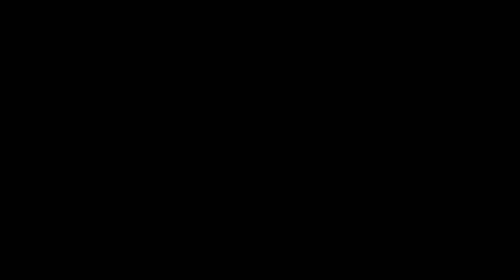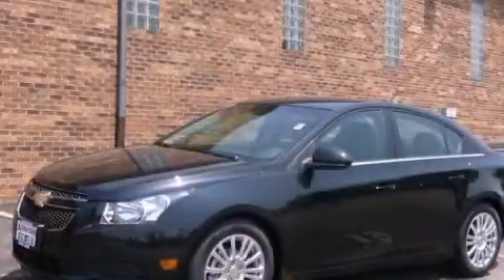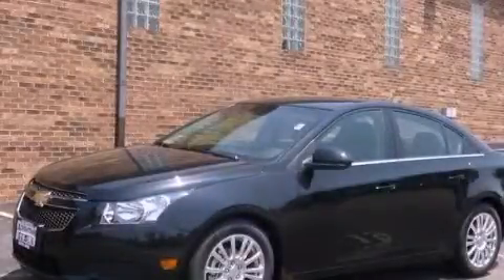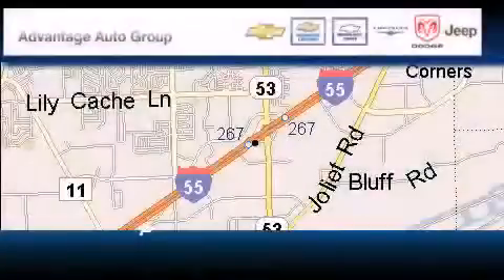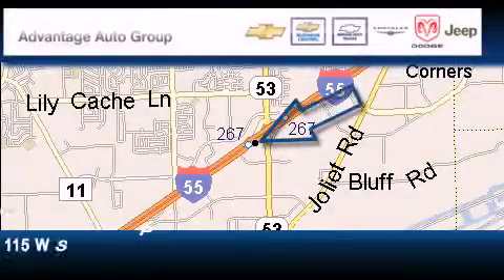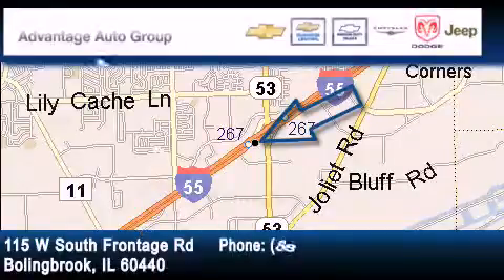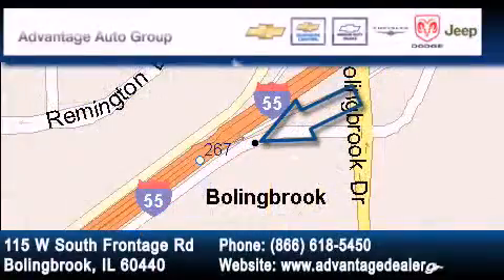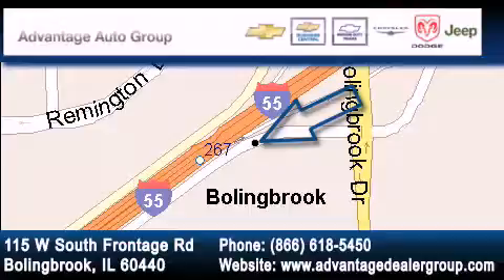2011 Chevrolet Cruze Bolingbrook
Year : 2011

 Make : Chevrolet

 Model : Cruze

 Trans . : Automatic

 Exterior : Black

 Miles : 3

 Interior : Black

 115 W South Frontage Rd.

 2011 Chevrolet Cruze Bolingbrook IL